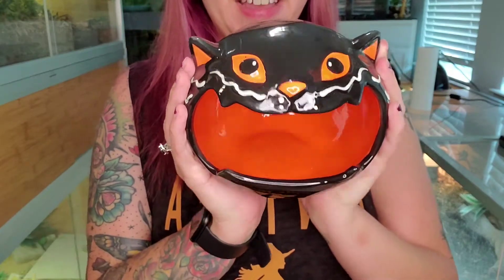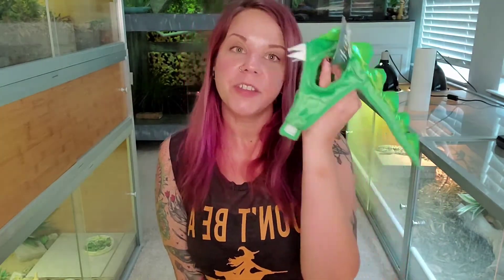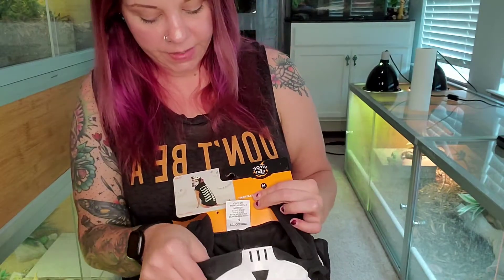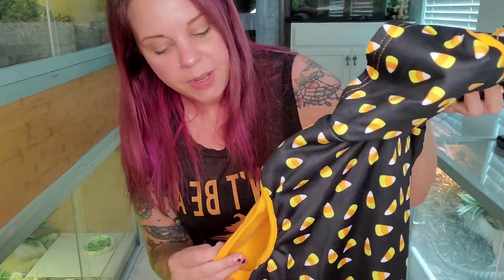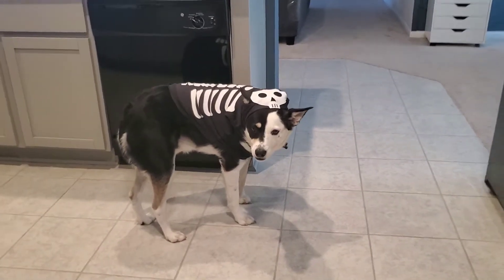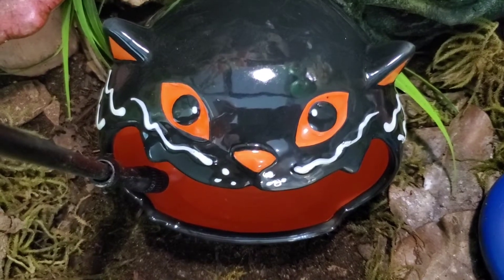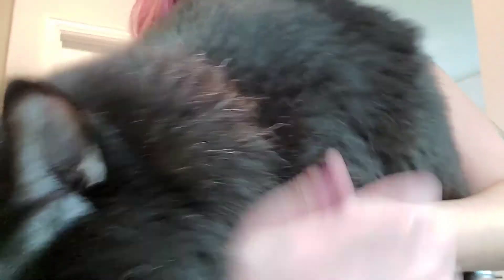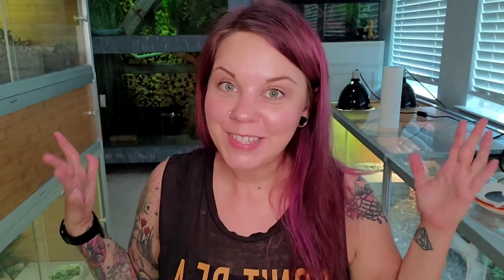Halloween 🎃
Enjoy this fun video!

Hey ya'll! I'm on Tik Tok now too!
Follow me on other social medias to see even more of my pets!